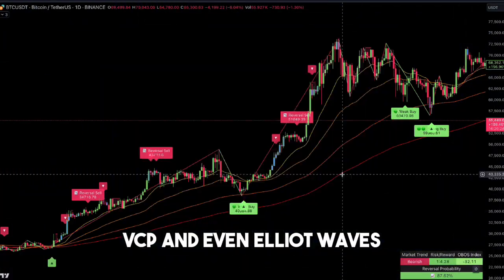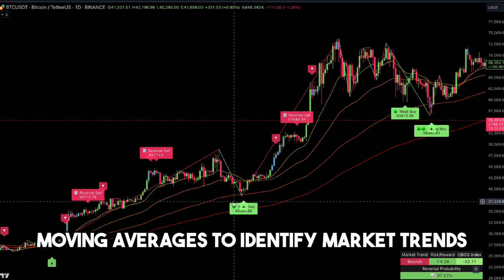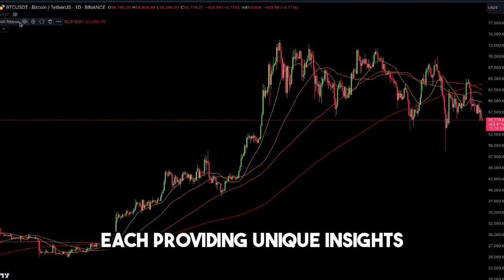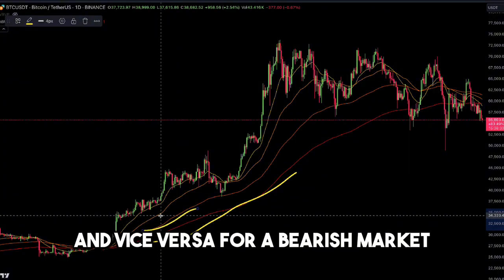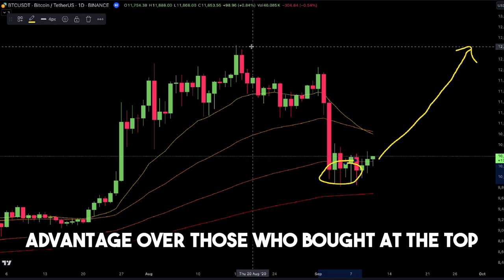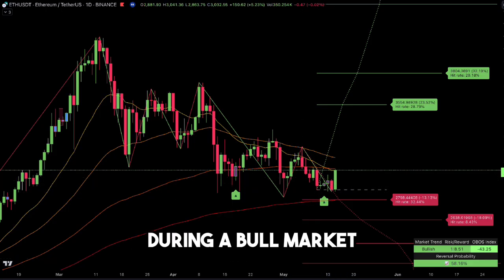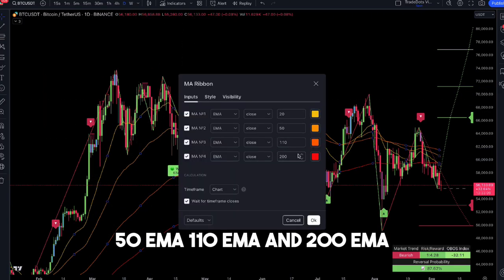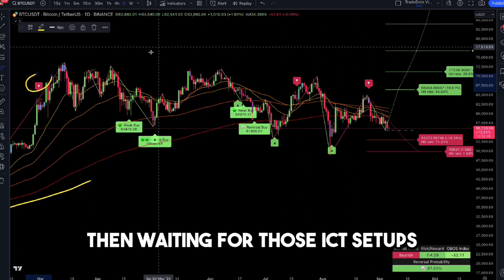Use Moving Averages With THIS Indicator (Very Simple)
This video shows you how TradeDots indicators can work with moving averages to find the perfect setup for any asset.

0:00 Intro
0:39 Step 1: Identify Trends
1:30 Step 2: Find Pullbacks in a Bullish Market
1:47 Step 3: Find Reversals -- Buy The Dip
2:20 Step 4: Exit When It's Overpriced
2:44 Example on Bitcoin
3:27 Outro